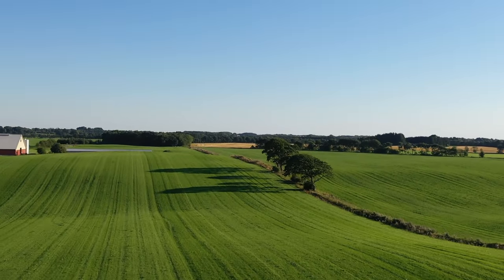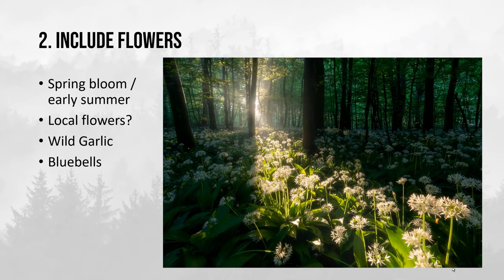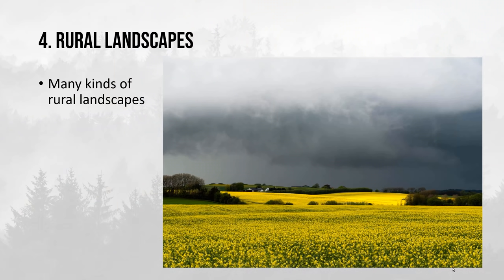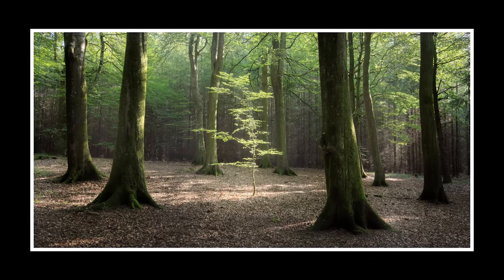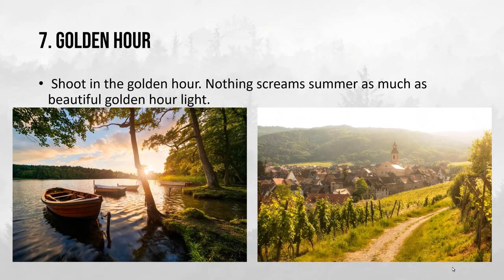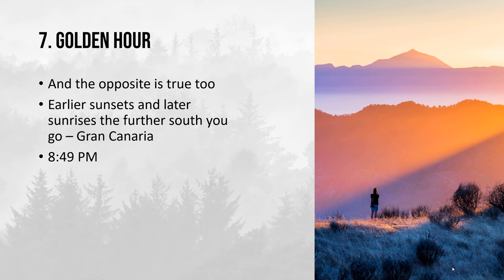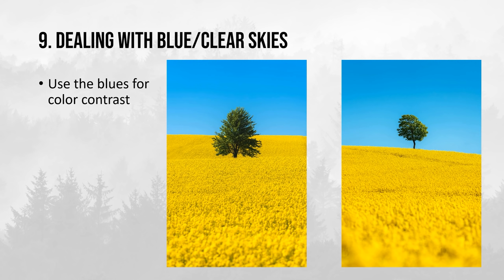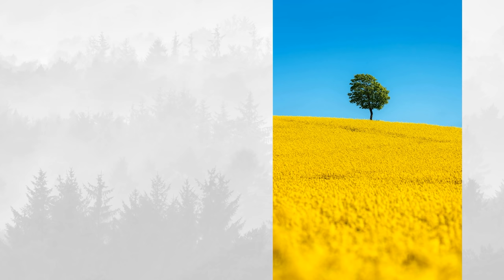Unlock The Secrets To Stunning Summer Landscape Photography With These 9 Ideas!" 🌞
Here are 9 tips / ideas / concepts for you to fall in love with summer landscape photography. I love landscape photography during summer, but arguably, it can be a bit impractical and hard to get the most out of it due to late sunsets and early sunrises. If you need some inspiration for your summer photography, this video is for you!

0:00 - Tip 1, Don't depend on the season, cityscape, historic monuments
1:38 - Tip 2, Use flowers, spring bloom, foliage, local features
3:32 - Tip 3, The intimate details, long lens, open aperture
4:17 - Tip 4, Rural landscapes can be absolutely stunning!
6:25 - Tip 5, Forest photography, backlighting, angle of the sun, atmosphere
7:43 - Tip 6, Thunder, moody clouds, dramatic weather, rain
9:07 - Tip 7, Golden hour, impracticalities, all-nighter?
11:27 - Tip 8, Night photography, southern, middle, and northern latitudes
13:48 - Tip 9, 7 tips to deal with blue or clear skies

My Landscape Photography Gear:

My B&H shop with my gear (and recommended):

My Vlogging gear:
DJI Osmo Pocket (main vlog camera):